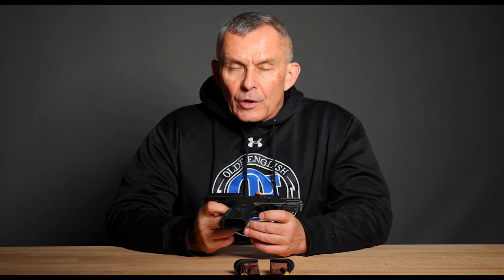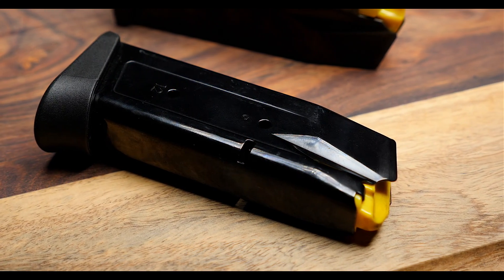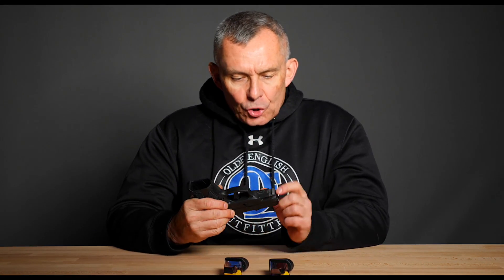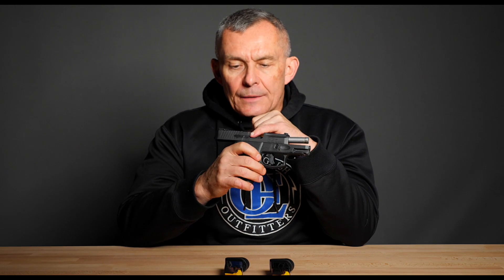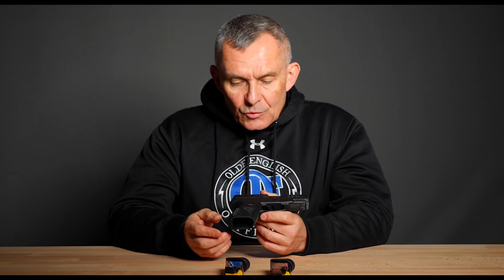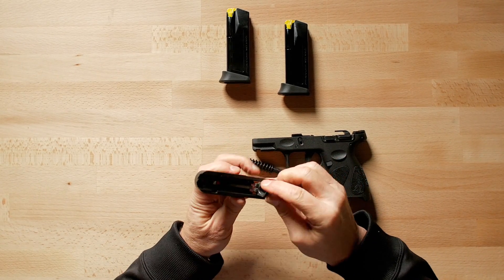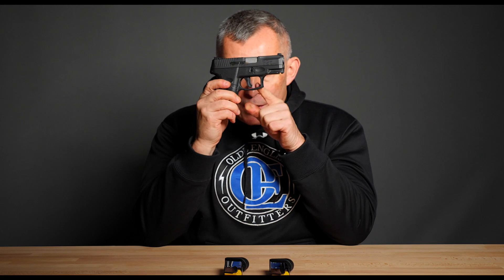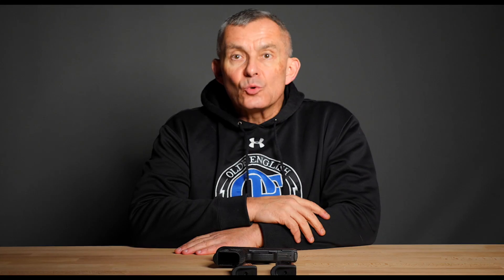Taurus G2C Review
In this video, Allen reviews the all-new Taurus G2C.